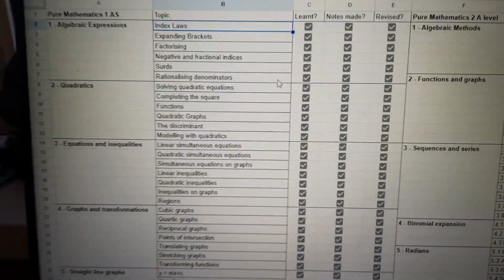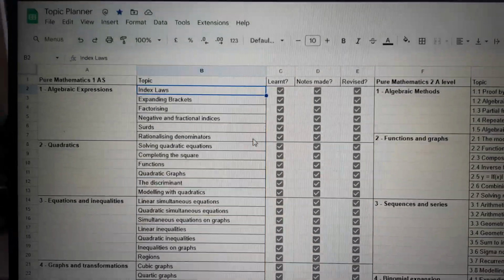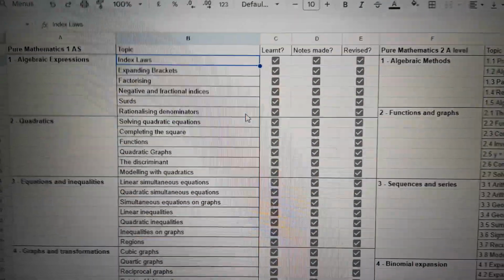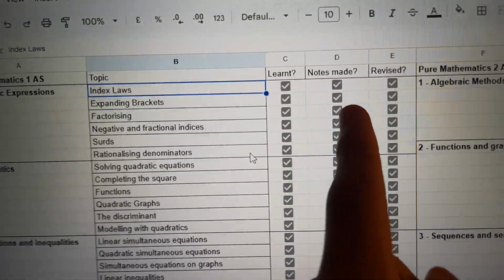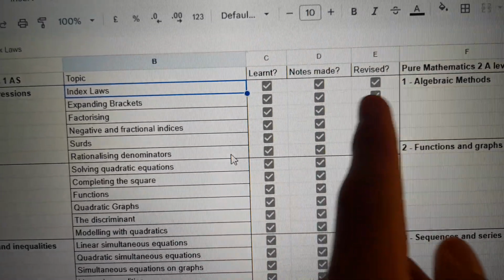How to OUTSMART The Game of GCSEs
How I destroyed my GCSEs and got the best grades in my year out of 209 others.